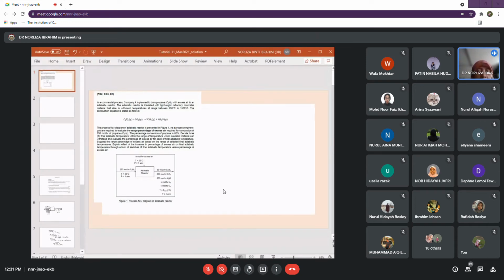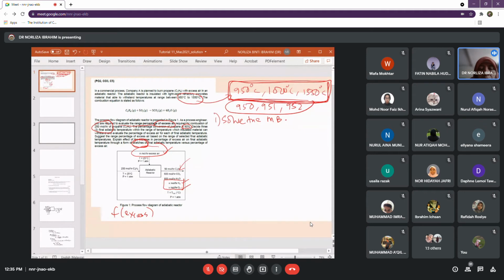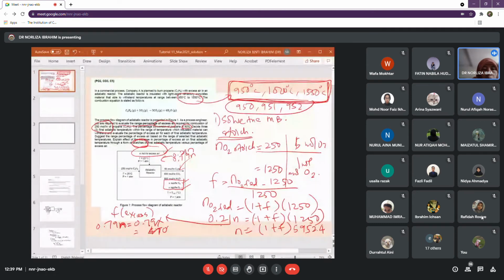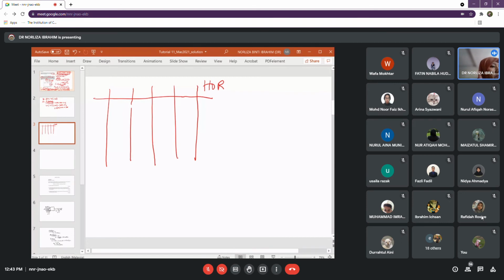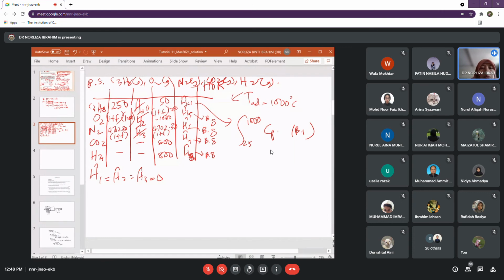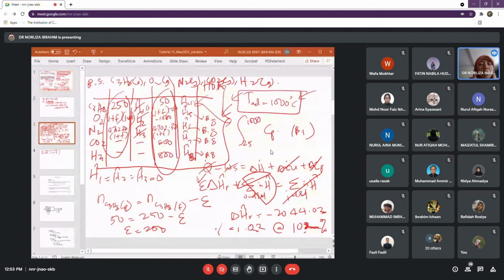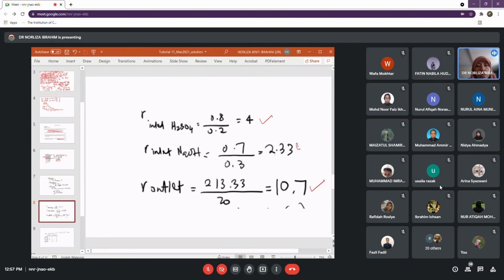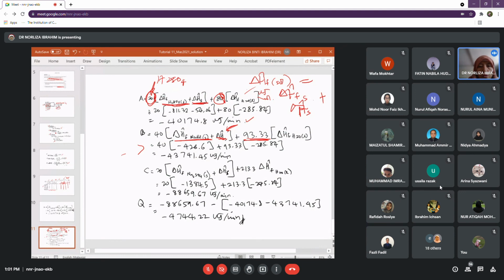CHE531 Tutorial Discussion Week 11